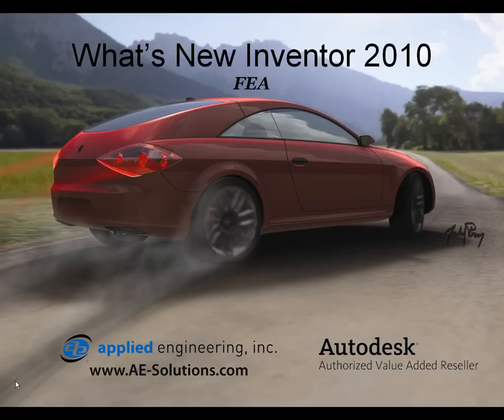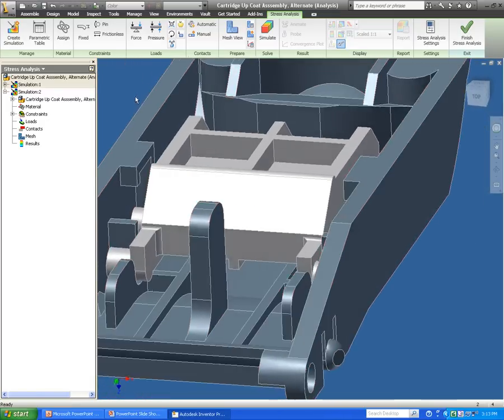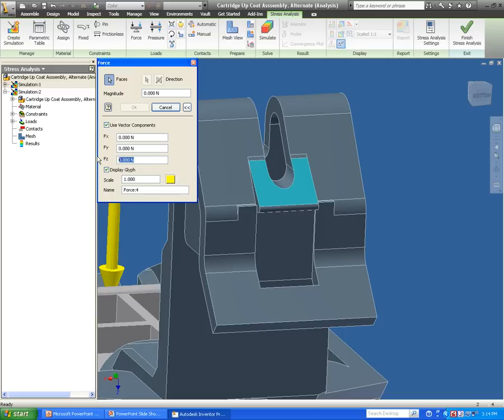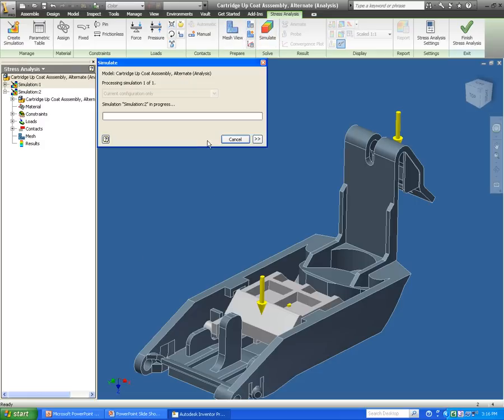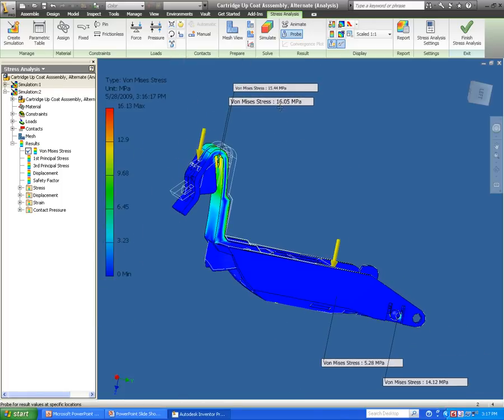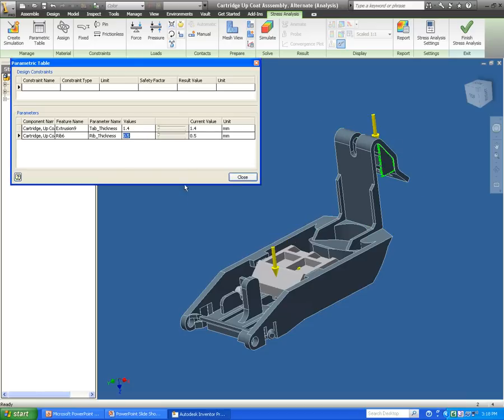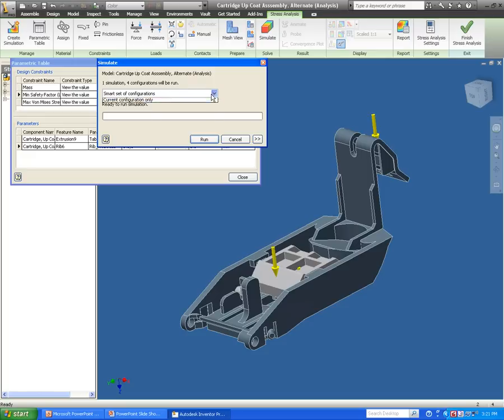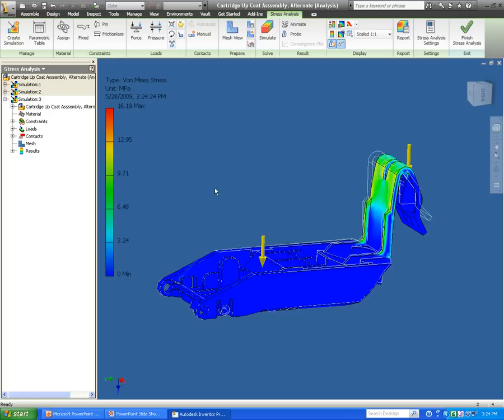What's New in Autodesk Inventor 2010 - Finite Element Analysis (FEA)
Mike Prom, Application Engineer at Applied Engineering, covers the new assembly analysis tools in Autodesk Inventor 2010. Best viewed in HD in fullscreen mode.